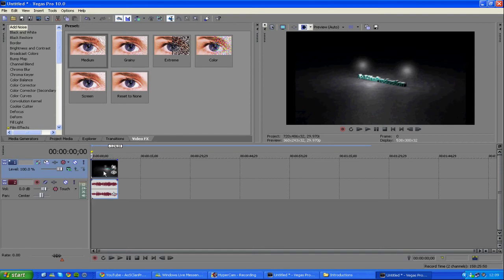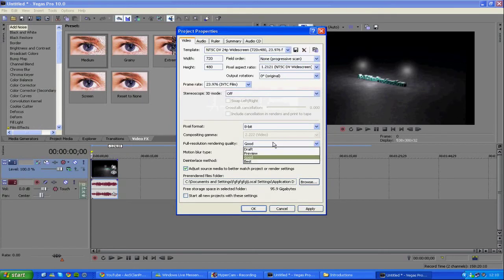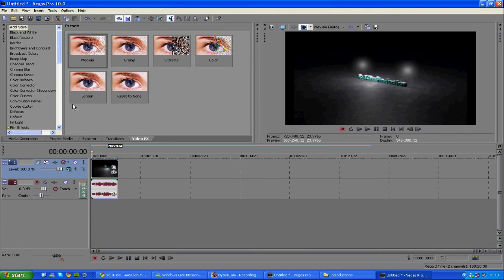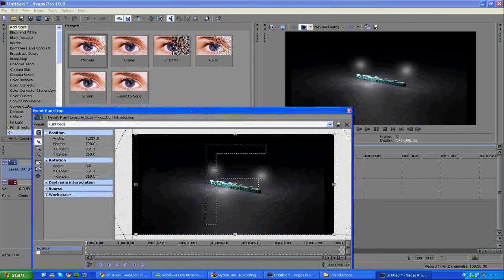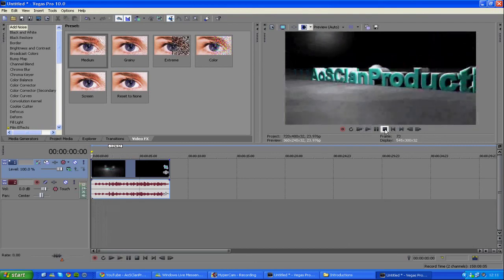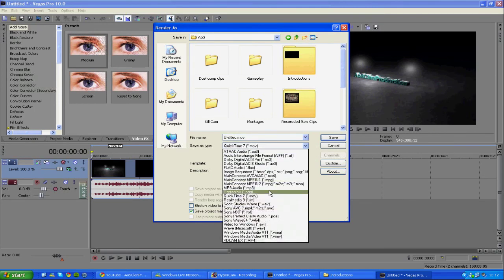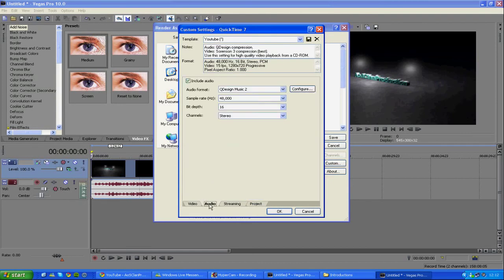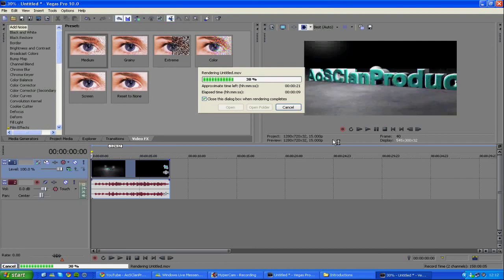How to make videos full screen and then render in 720pHD with Sony Vegas Pro-Voice Tutorial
Hey,
Just a video on how to make videos full screen and then render them in a high quality.
Thanks.

Please Download Our Toolbar